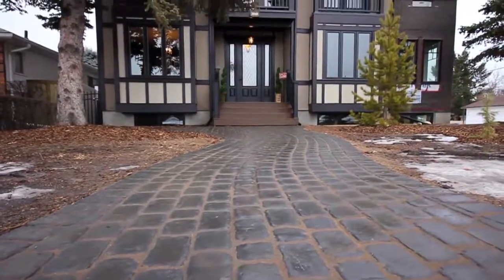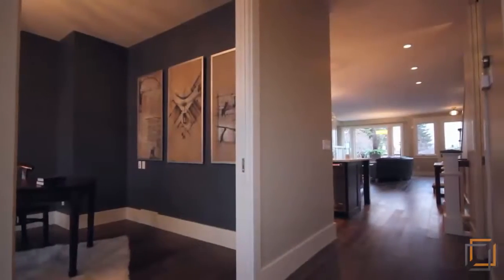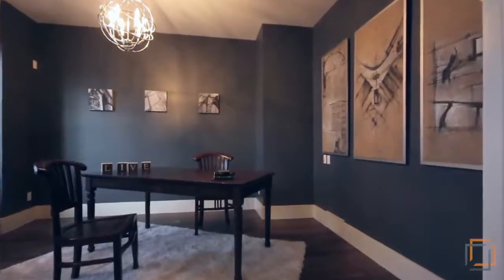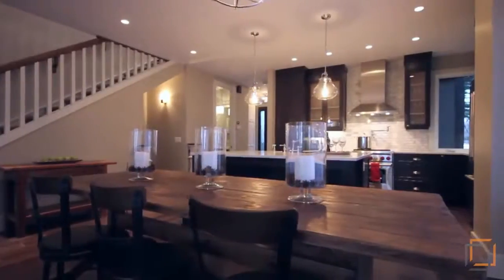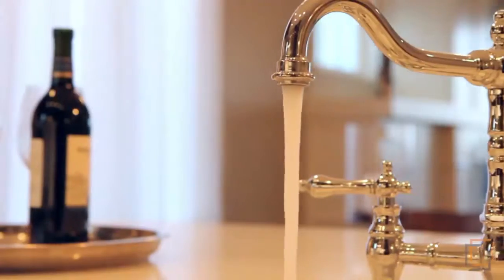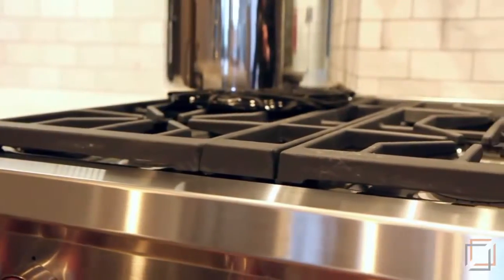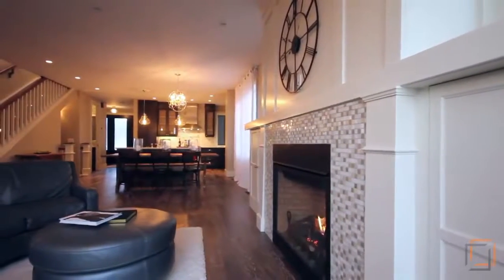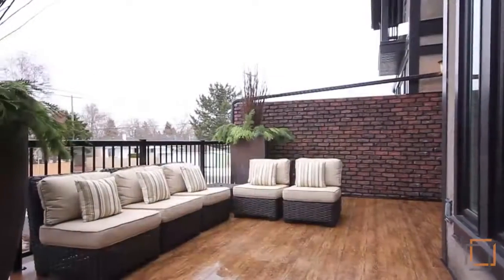LUXURIOUS REAL ESTATE PROPERTY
Luxury Homes for Sale | Luxury Real Estate.